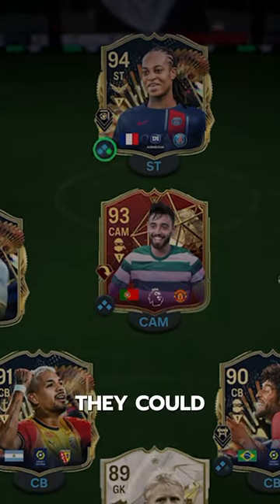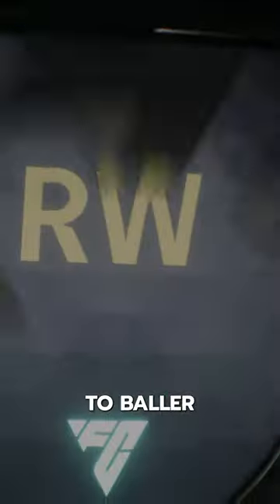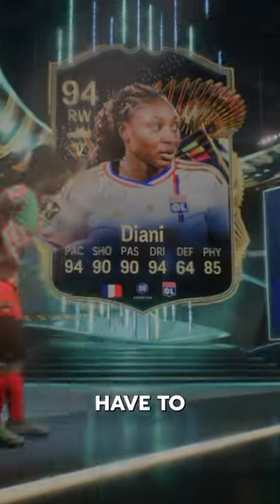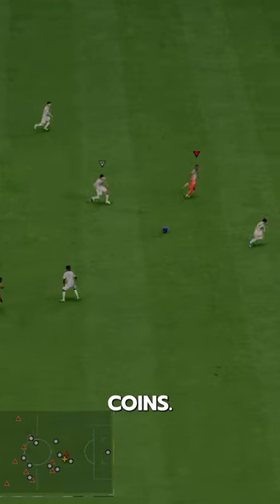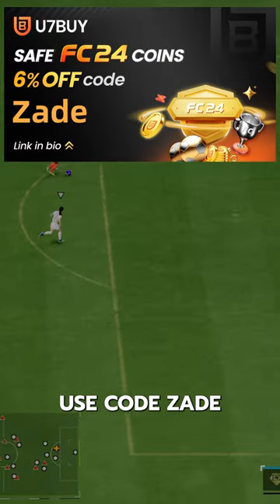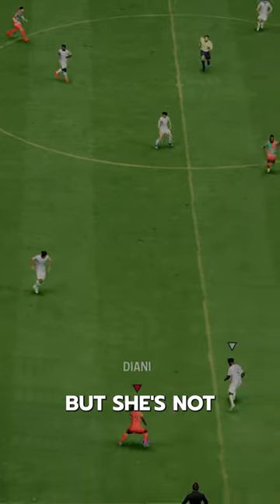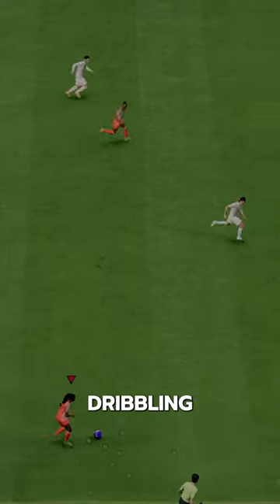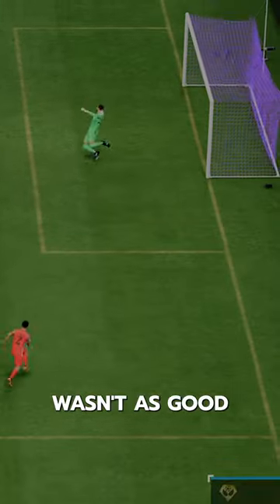94 TOTS Diani Player Review! / FC24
94 TOTS Diani fc 24
fc24 94 TOTS Diani
fc24 Diani
EAFC24 Diani
EAFC  Diani
Stanway Diani
Diani fc24
Team of the season Diani
Flashback  Diani
Fantasy FC Diani
FUT Fantasy Diani